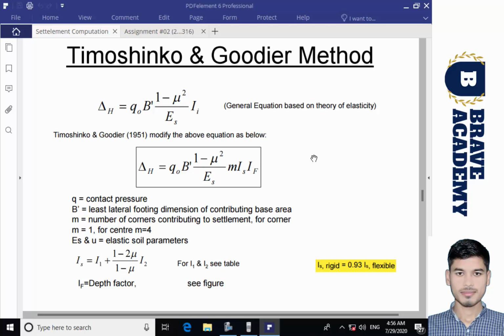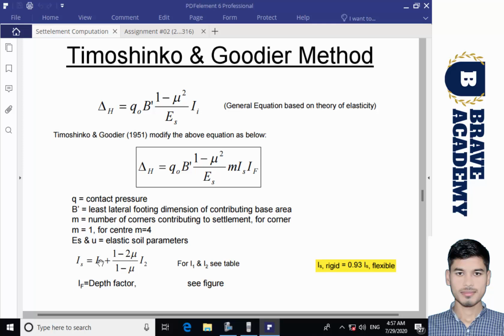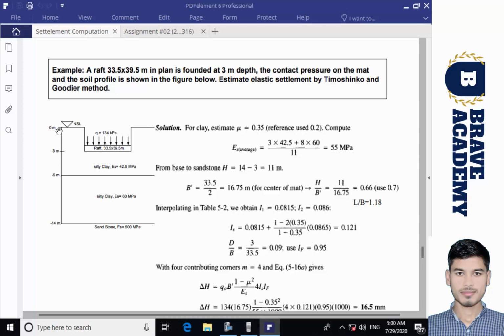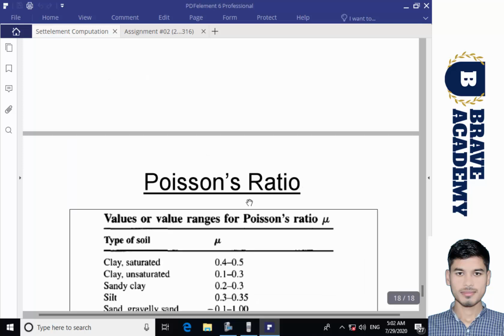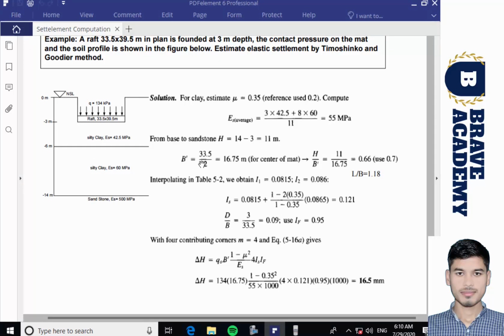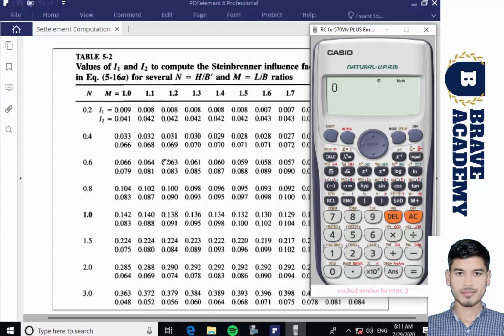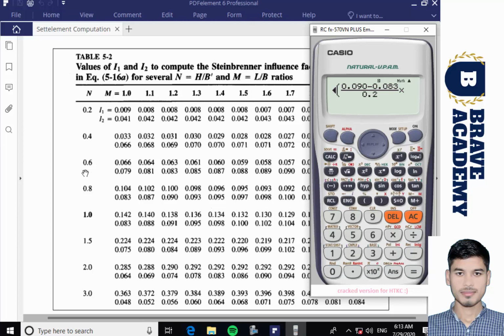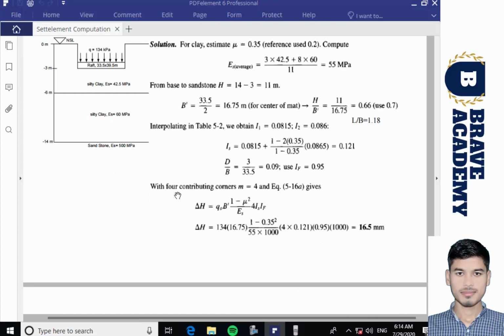Lec# 07 Timoshinko & Goodier Method | Elastic Settlement | immediate settlement الهبوط الفورى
In this video I have described the elastic settlement in soils and different methods used to determine the elastic settlement.
I have described Timoshinko & Goodier Method in detail for the determination of elastic settlement.
There are other methods Schmertmann's Method and Janbu & Bjerrum Method for elastic settlement computation